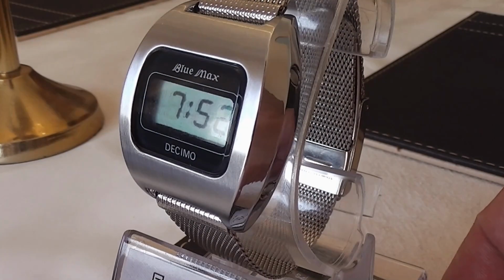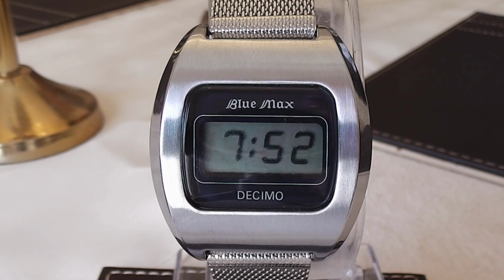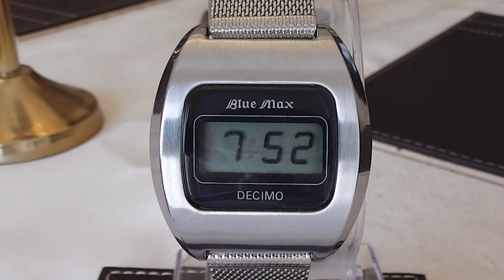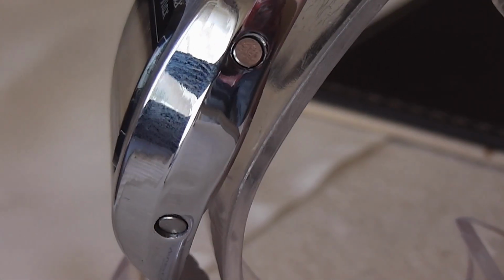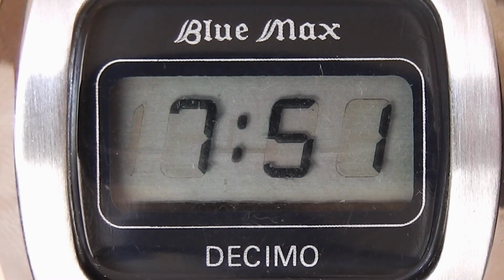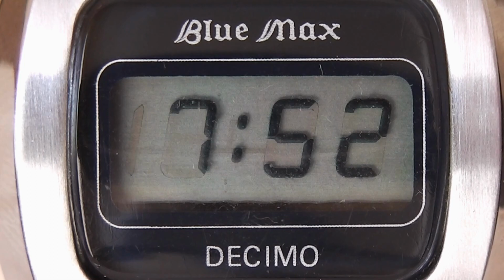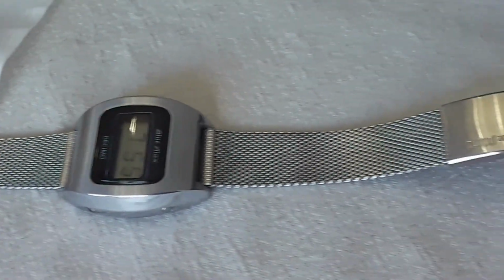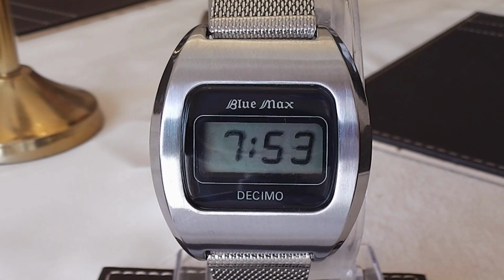HPW 7: Decimo Blue Max Watch (c.1975)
An overview of the Decimo Blue Max watch c.1975, quite an early LCD watch and unusual in that it has no other functions that time keeping (no seconds, date or light).